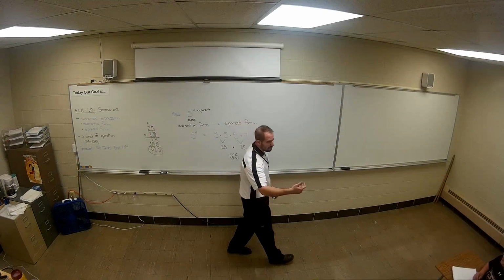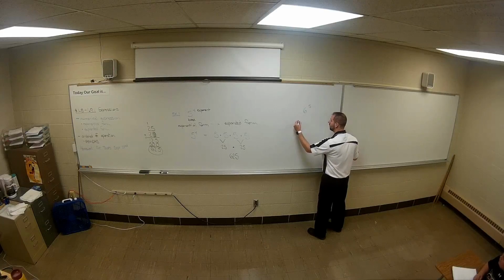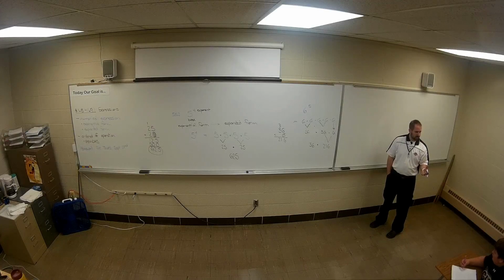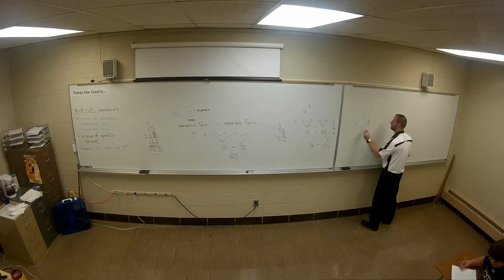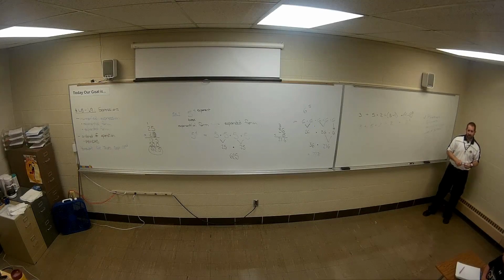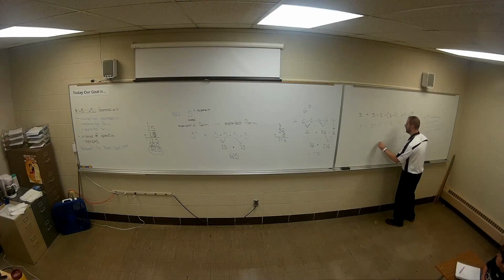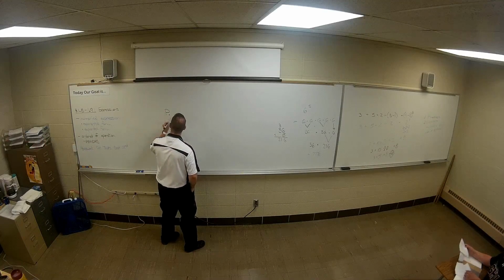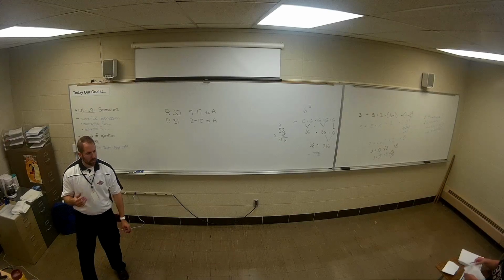General Math Chapter 1.1-1.9: Review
Chapter 1.1-1.9: Review